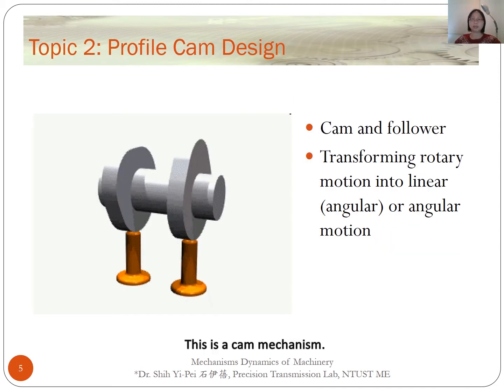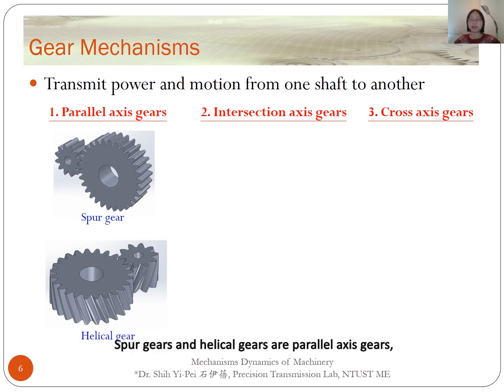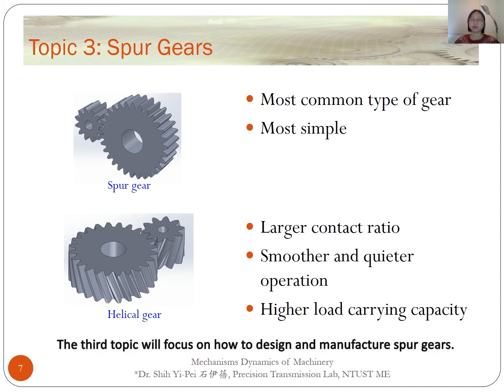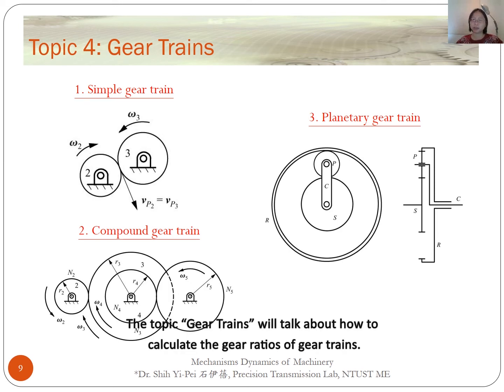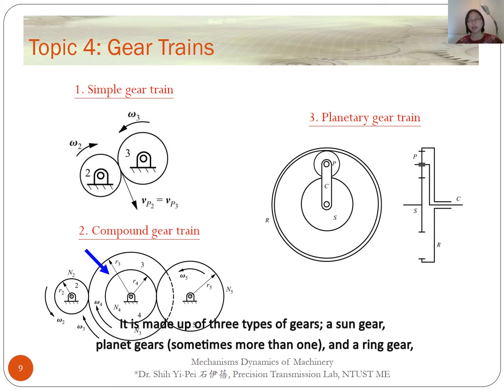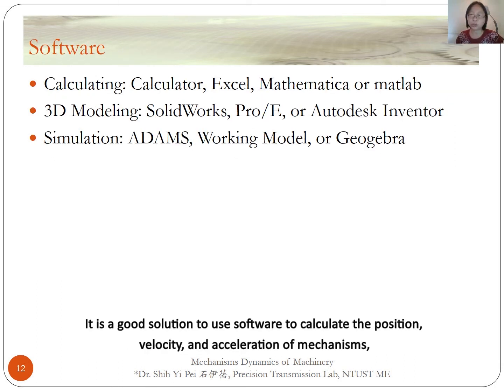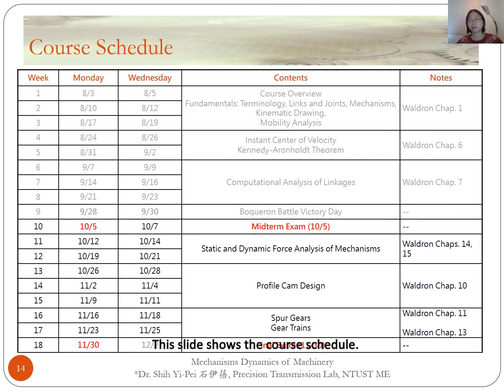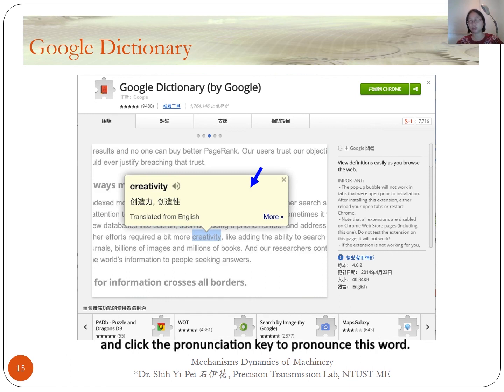Week10 Introduction and Course Overview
Introduction and Course Overview(Part II)